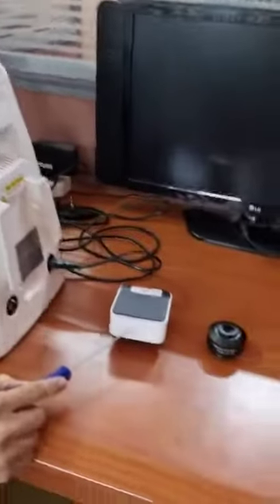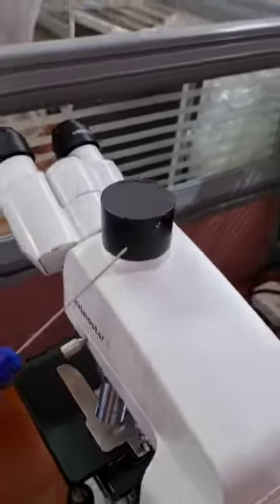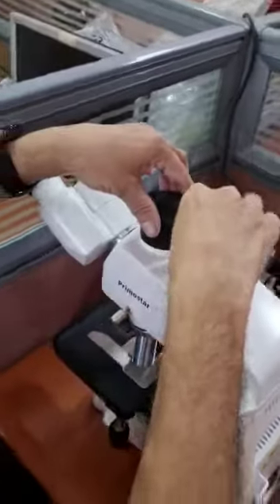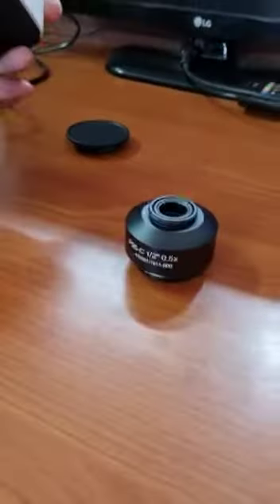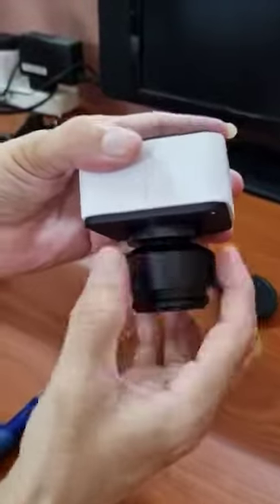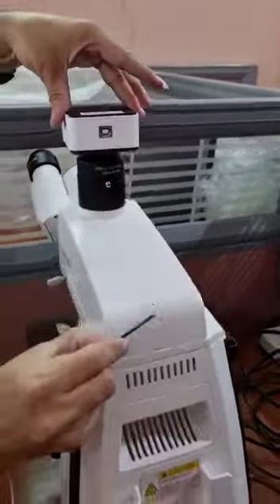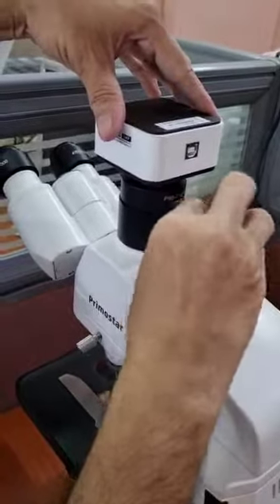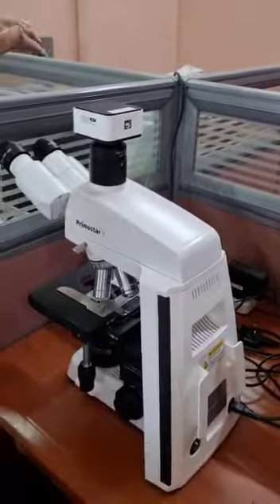Fitting a camera onto a Carl Zeiss Microscope, Model: PRIMOSTAR 3 via a C-MOUNT Camera Adapter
In this video, you will learn how to fix a 0.5X C-Mount Camera Adapter on to the Carl Zeiss microscope, PRIMOSTAR 3.